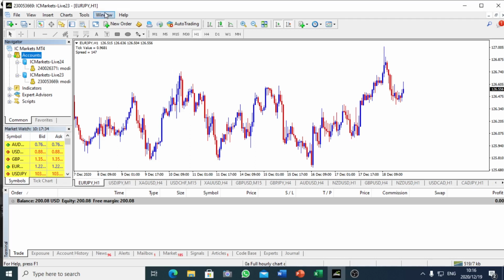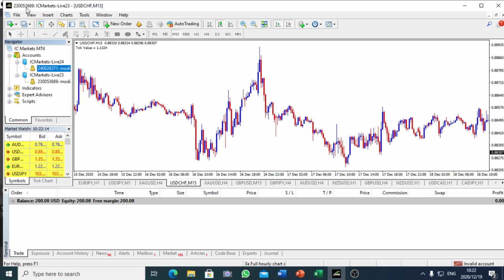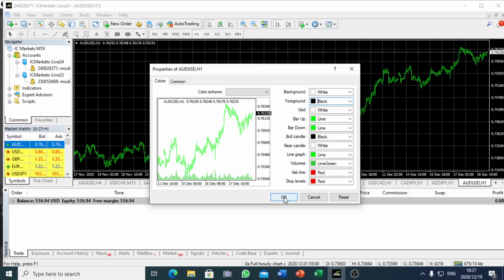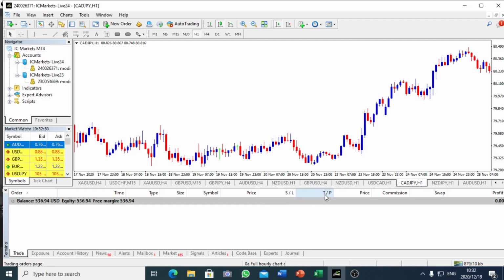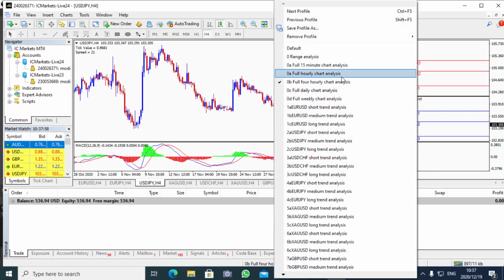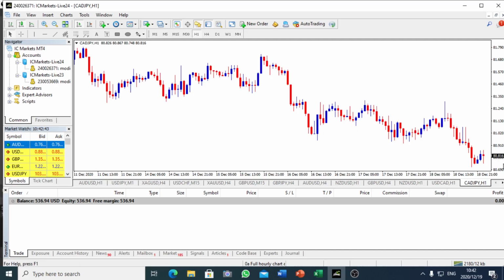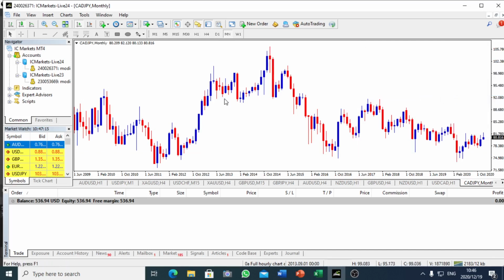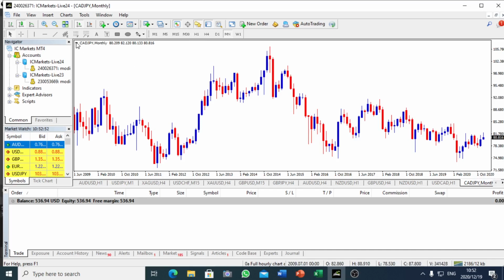4 MT4 Practical